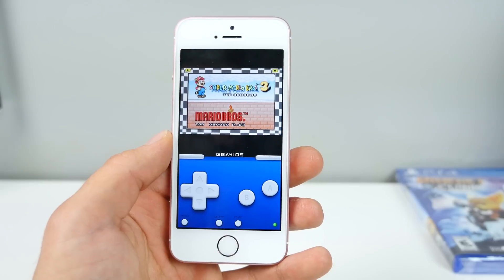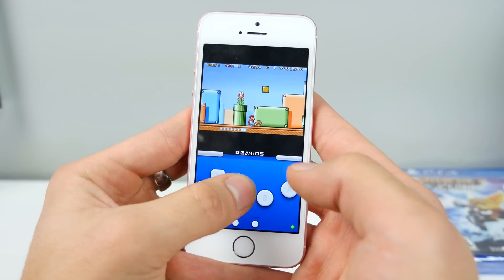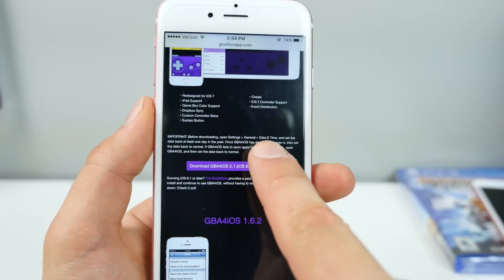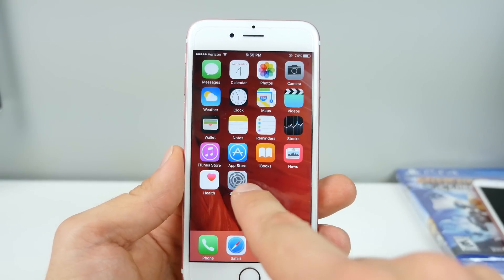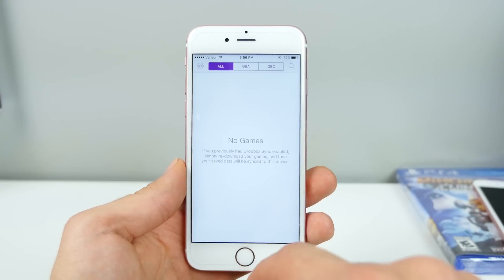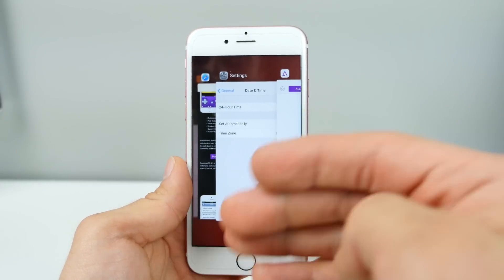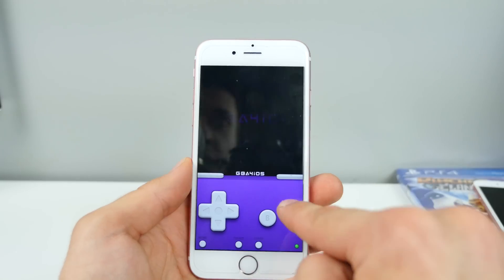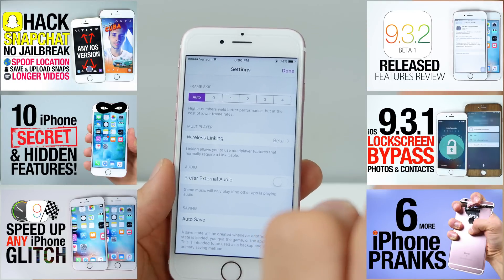Install GBA Emulator on 9.3.1/9.3.2 FREE! GBA4iOS No Jailbreak & Permanent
How To Install Latest GBA Emulator on 9.3.2, 9.3.1 & 9.3 No Jailbreak! Free & Permanent GBA4iOS 2.1. Pokemon, Mario & Zelda!